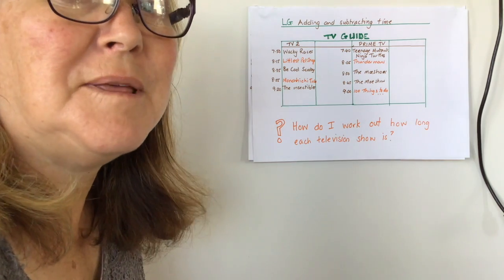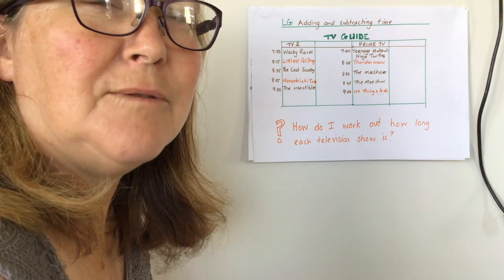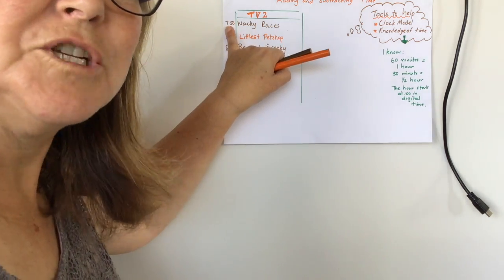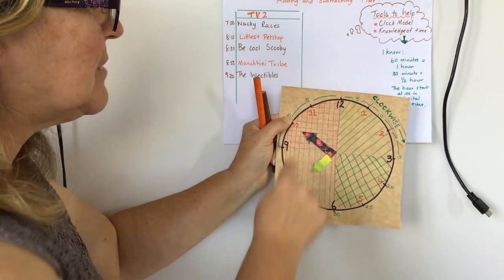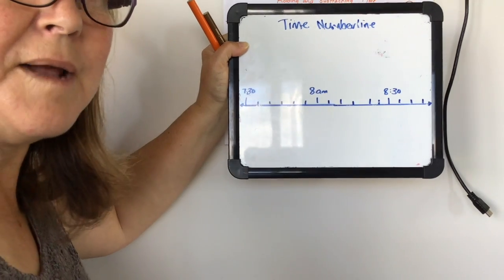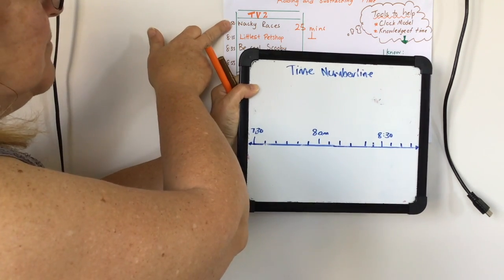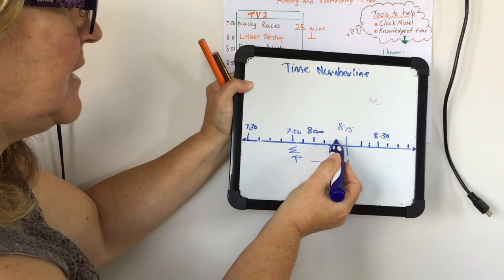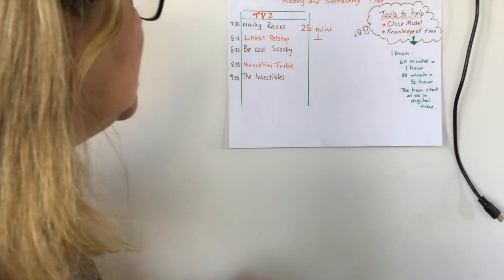Calculating time problems.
This video is about Calculating time problems.